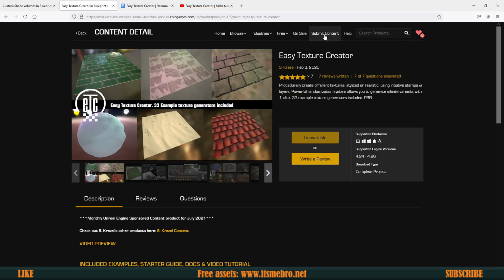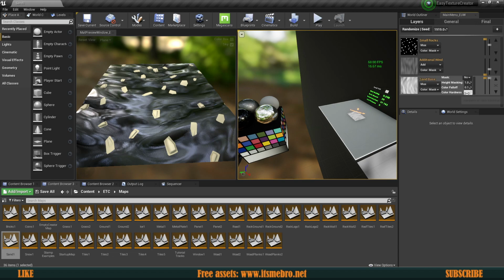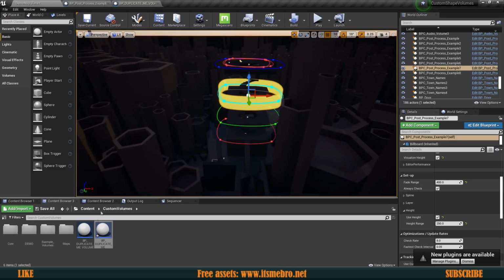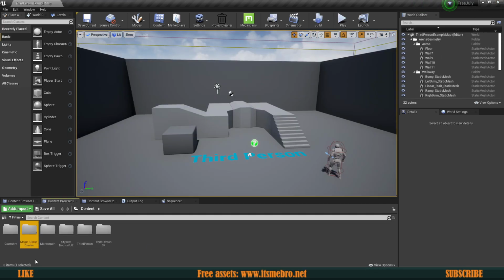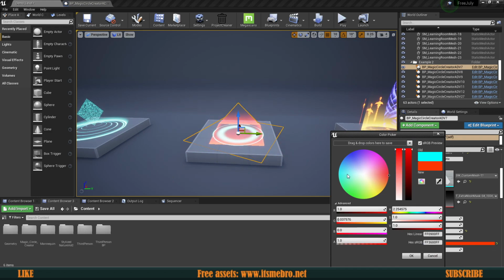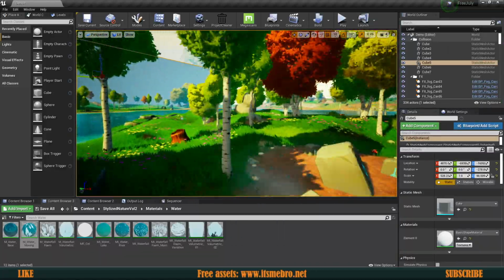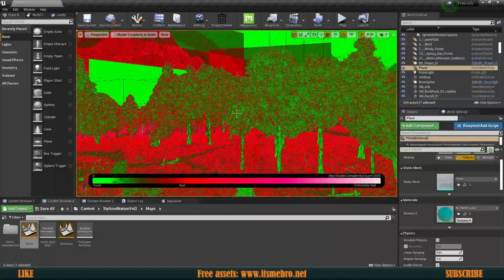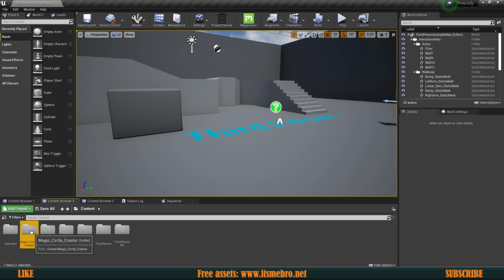UE4 July Marketplace Free Stuff Review